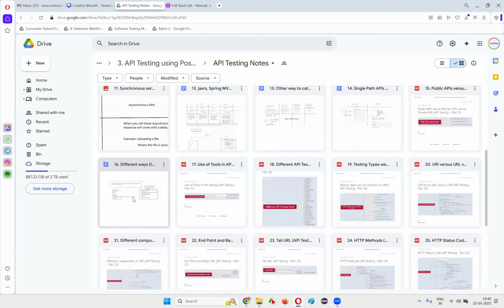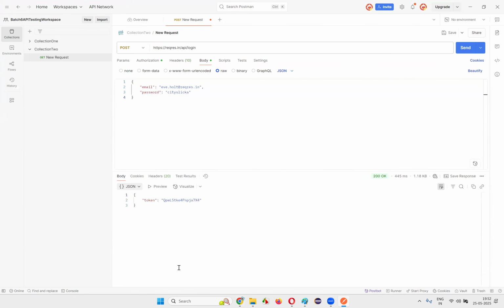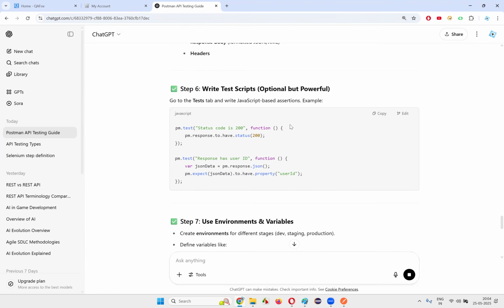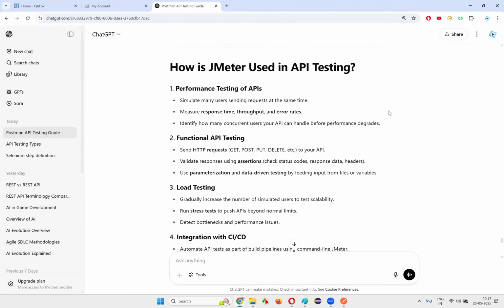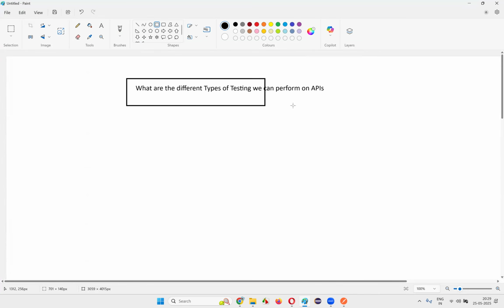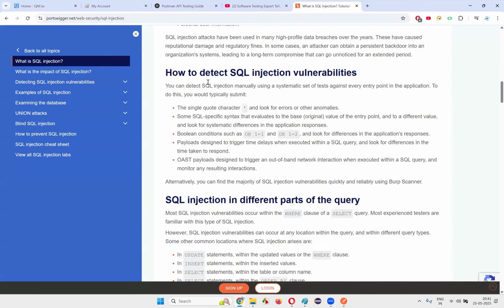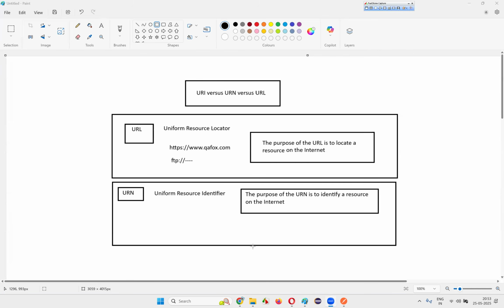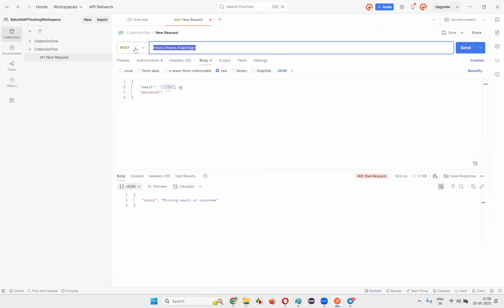Different ways of Testing APIs, URL, URN and URI (API Testing Made Easy Full Course - Part 7)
Welcome to Part 7 of the API Testing Made Easy full course!

In this session, we’ll explore the various methods of testing APIs and clear up common confusion between URL, URN, and URI — essential concepts for understanding how APIs communicate over the web.

🔍 What You’ll Learn:

Types of API Testing (Functional, Load, Security, etc.)

Key differences between URL, URI, and URN

Real-world examples of API endpoints

Importance of each identifier in API communication

Best practices when testing different API scenarios

This session is perfect for beginners and QA professionals aiming to strengthen their foundation in API architecture and testing techniques.